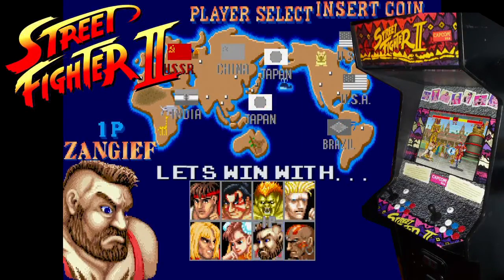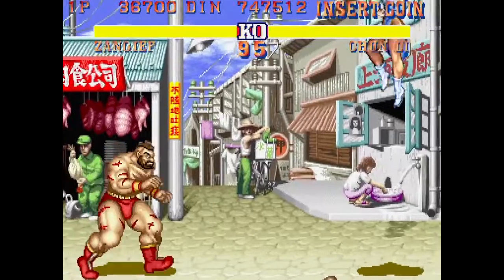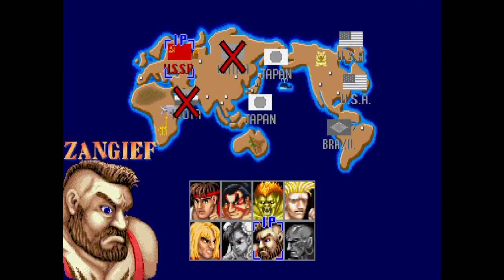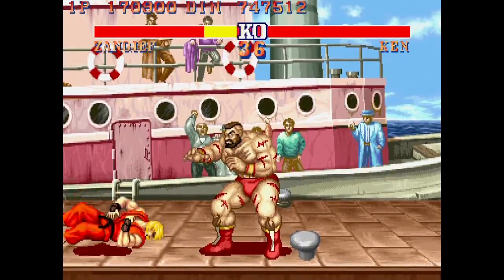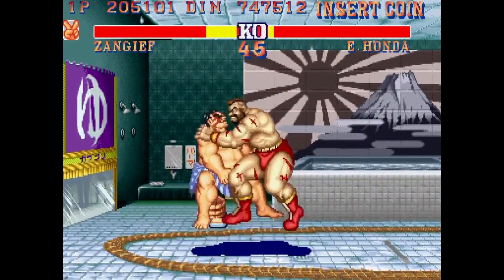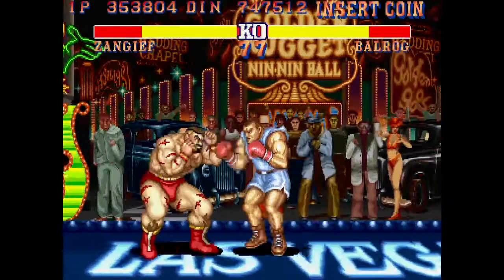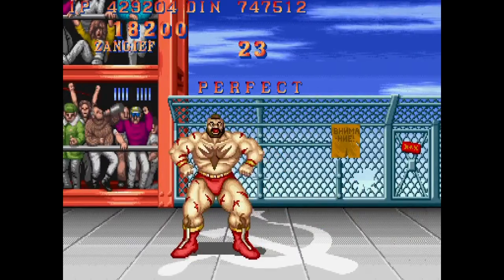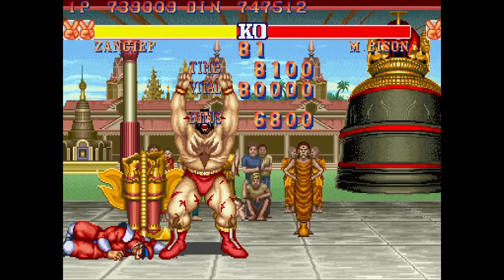Street Fighter 2 - Zangief (1991) - WIN! HD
[Coin-Op] Arcade Video Game
Song during intro:  "Spectrum" (2012) - by Zedd

Here's my Let's Win video 6 of 8 for Street Fighter 2 - almost done beating the game with eveyrone.  Zangief is our featured warrior this time.  He's this big beastly guy, and his size makes him a little unwieldy to use... hard to jump over projectiles for example.  But he has the most powerful throw in the game - the Spinning Piledriver.

Zangief was not used that often, partly because he just doesn't move fast enough to make him really fun.  He does have a bunch of unique throws, including tossing someone nearly off the top of the screen!  But he is more limited, and presents a challenge to beat the game with.  His one BEST move, the spinning piledriver, has the greatest reach of any grab & throw in the game.  However, it is also the hardest to execute - needing a complete circle of the joystick before hitting the fierce button.  But once you master it - honestly, it makes Zangief worth playing!